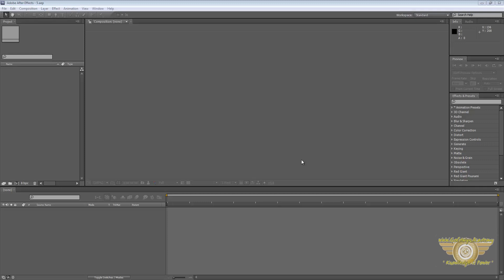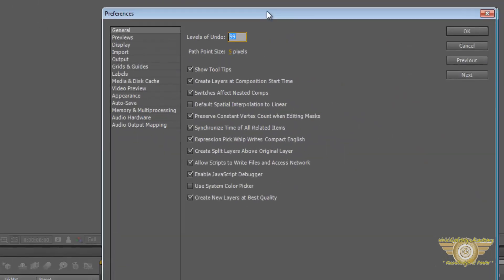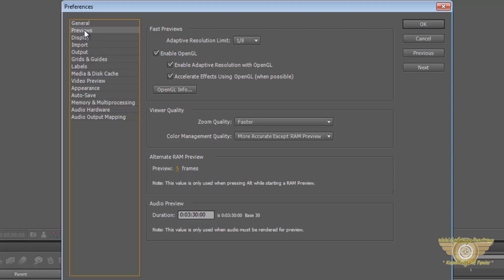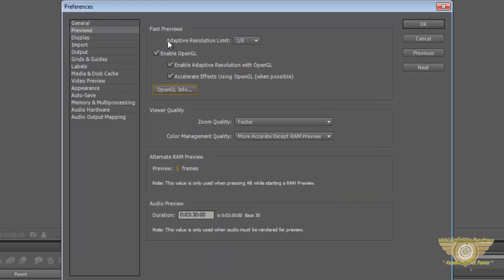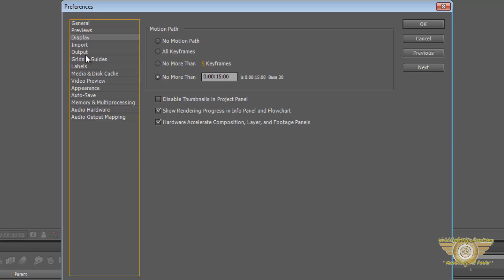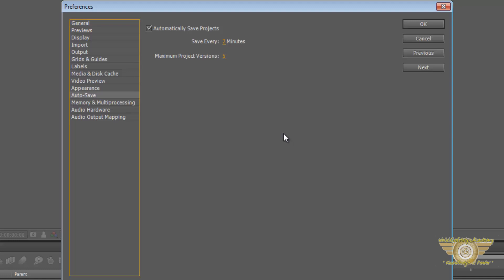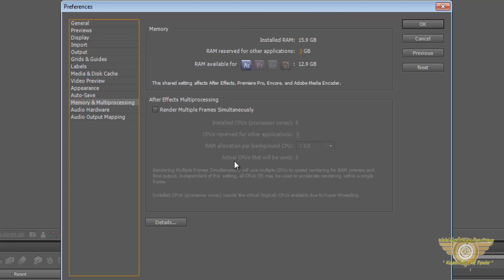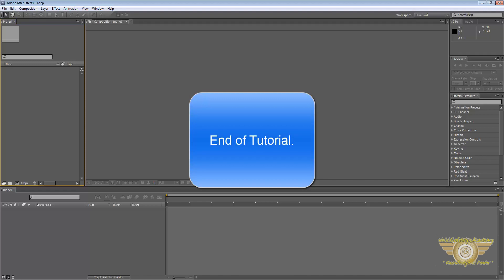Setting Preferences part-5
Settings are actual values that are currently loaded in Photoshop. They control various elements and tools in the application, such as your current brush and all its values.